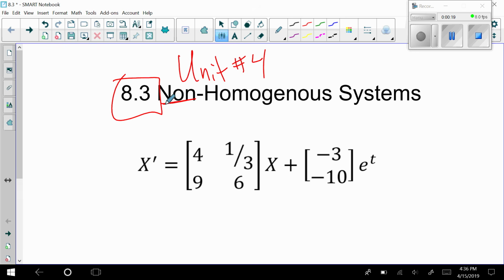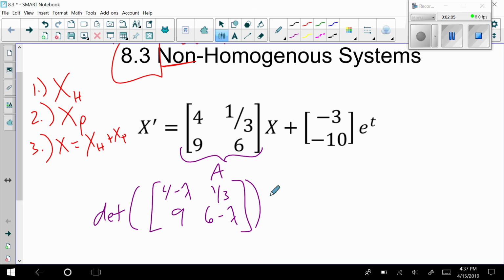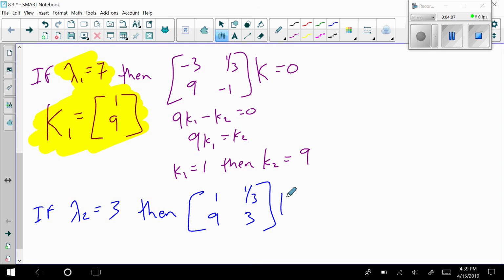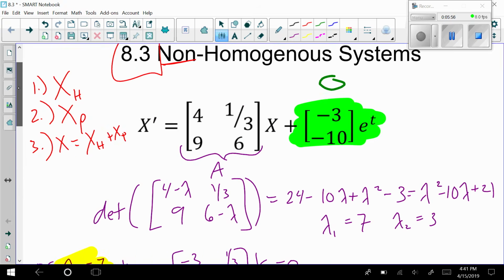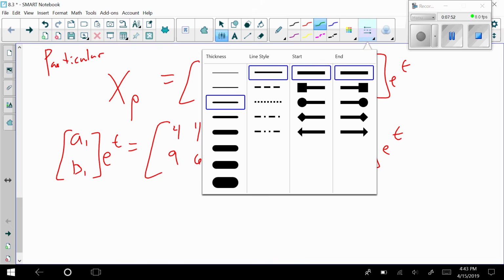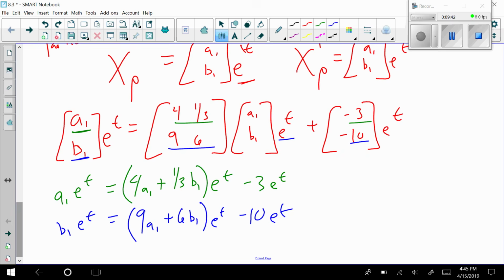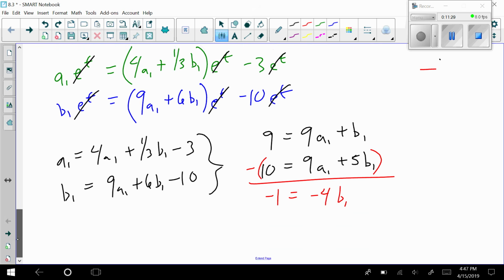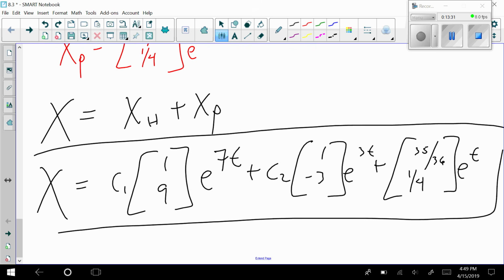Non-homogeneous System of DE - Made Easy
Detailed solution to a system of non-homogeneous system of differential equations using matrices.